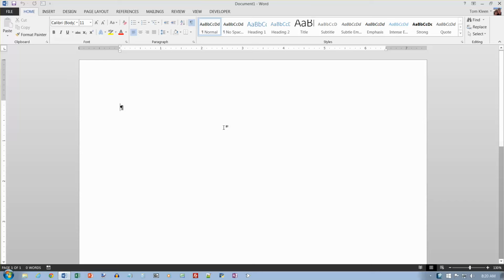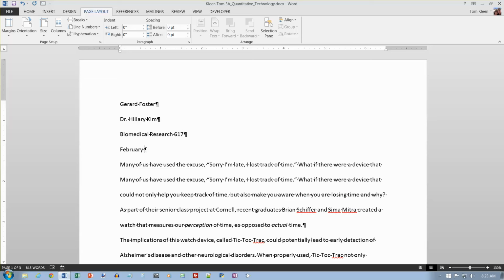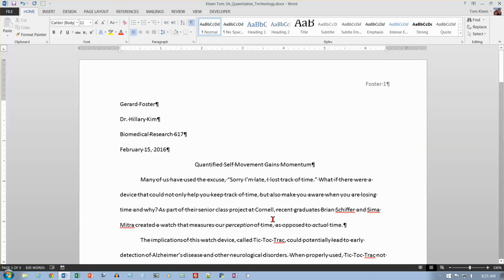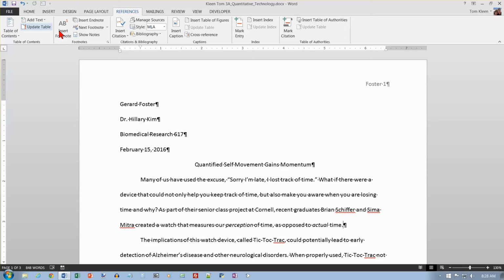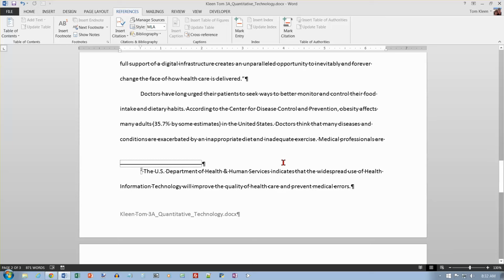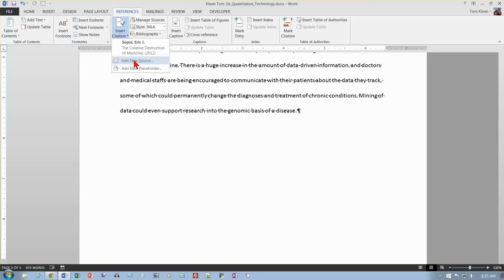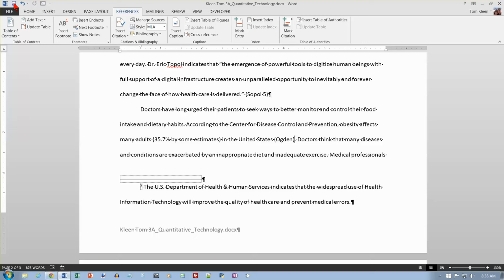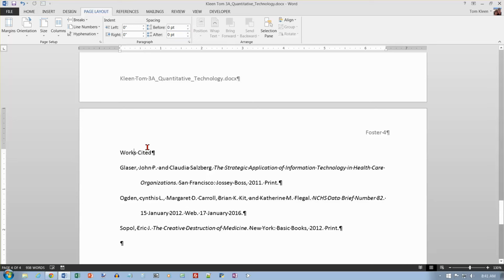Word 2013, Go! Project 3A, Part 1 of 2